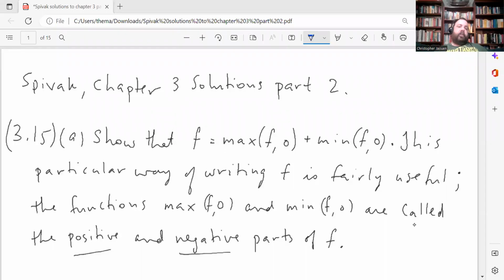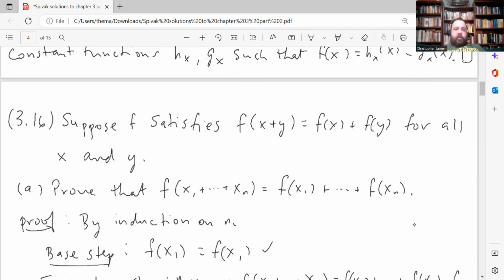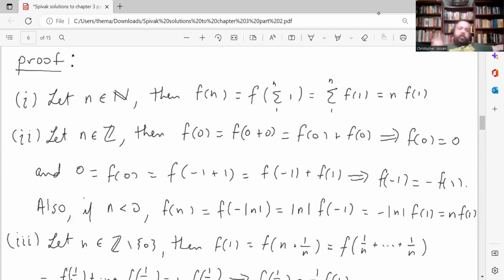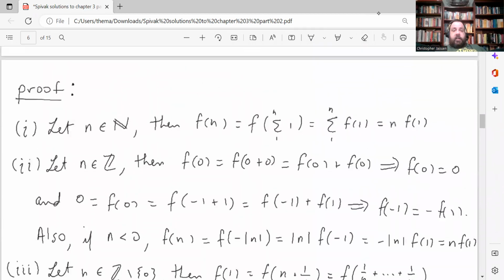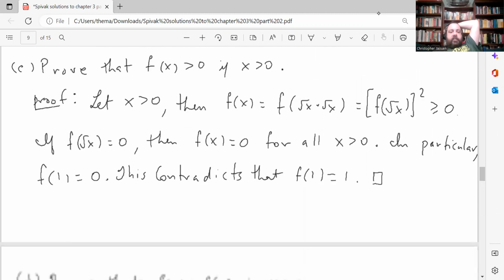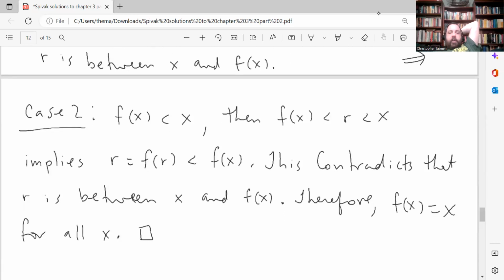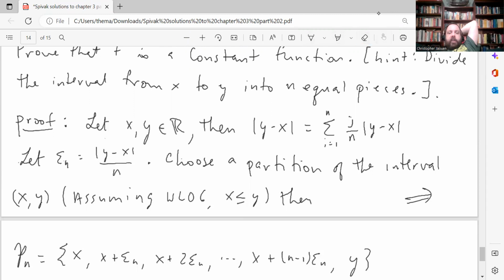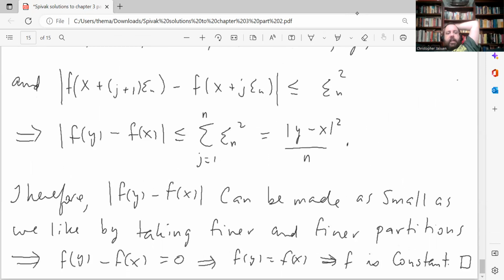Spivak chapter 3 solutions part 2